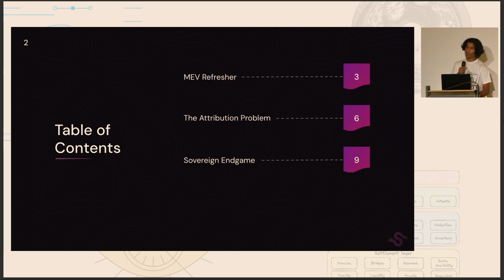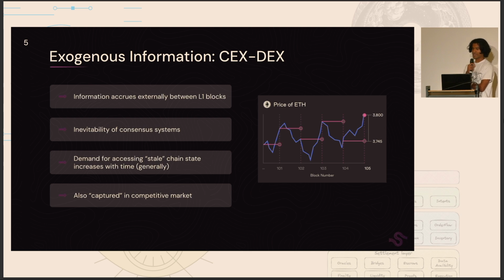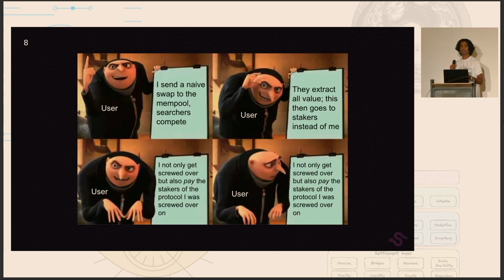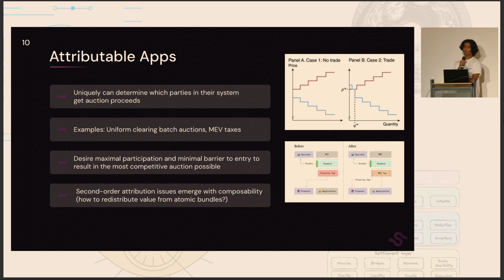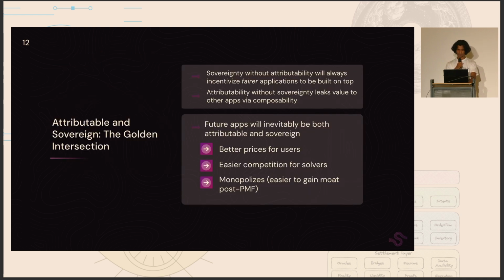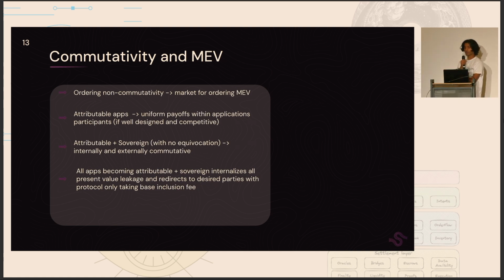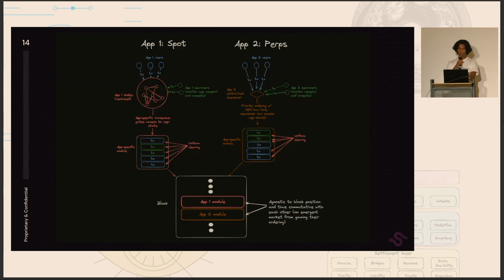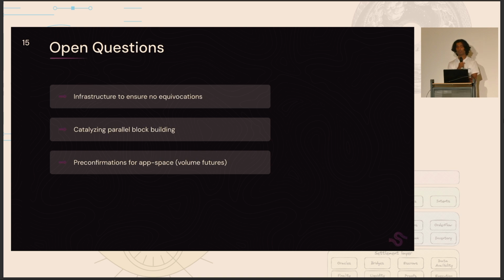Talk - Karthik Srinivasan (Sorella Labs) “Ordering sovereign applications”